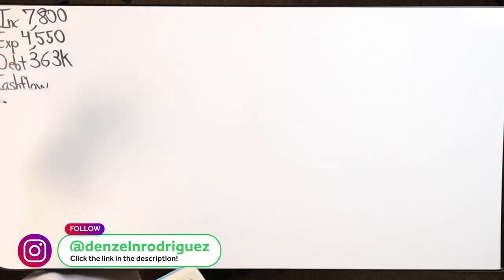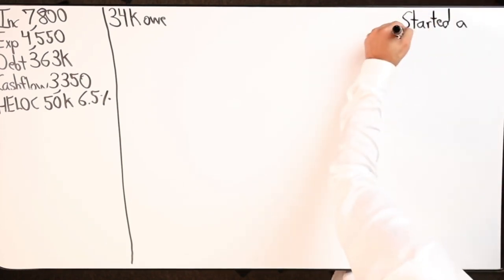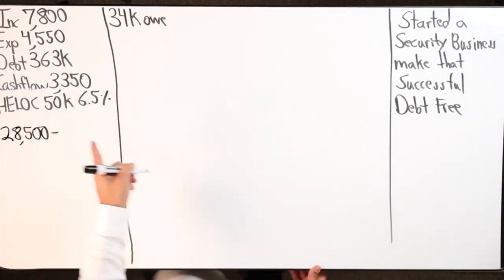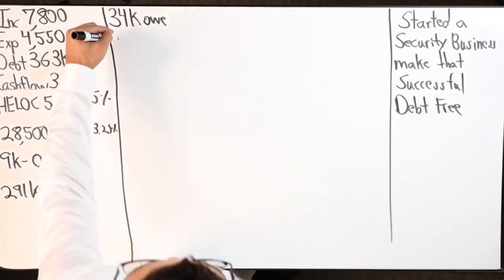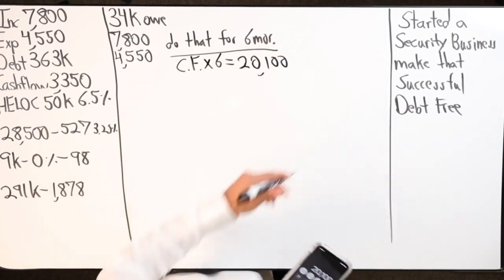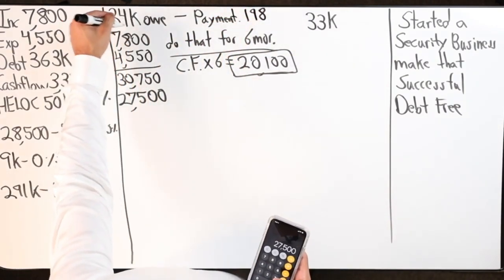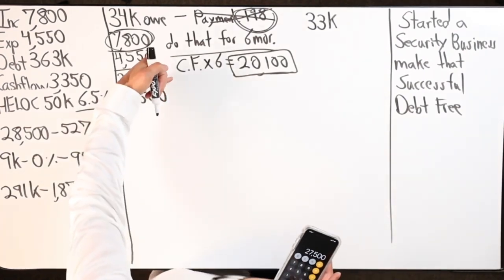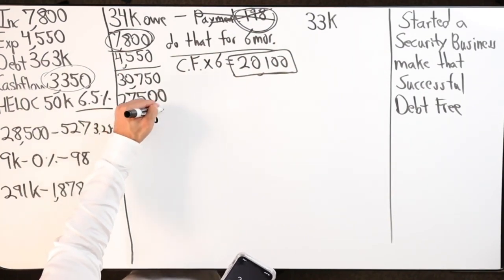Velocity Banking To Get Rid Of $363k Debt